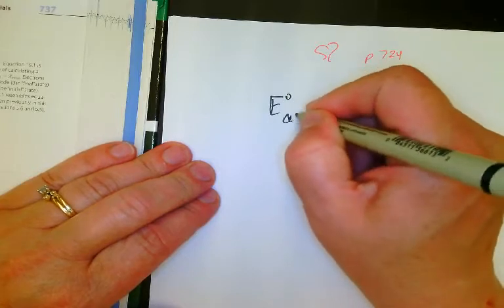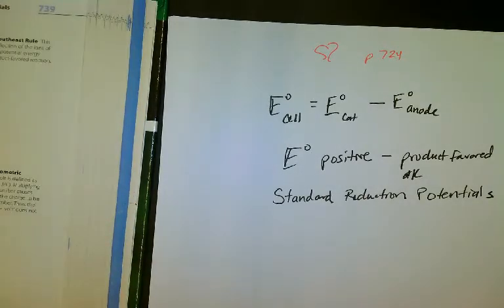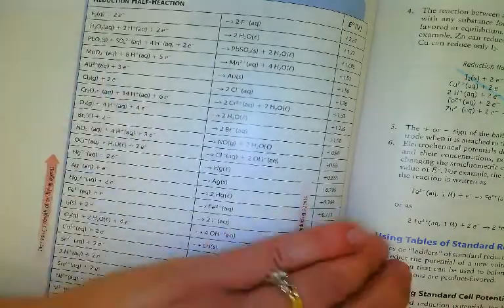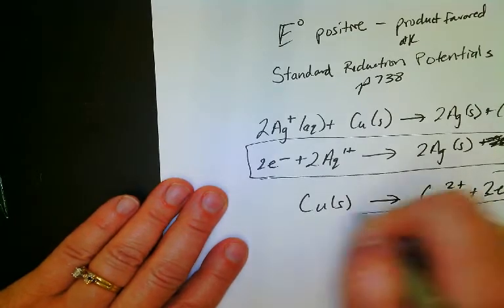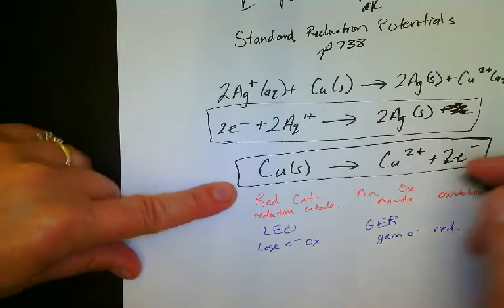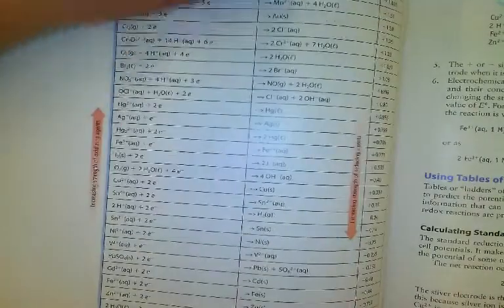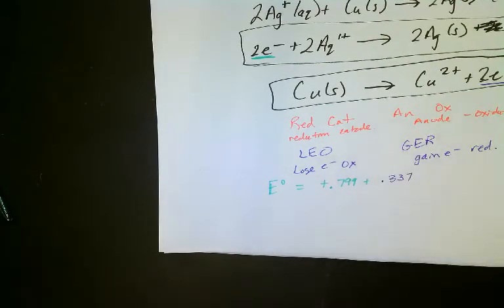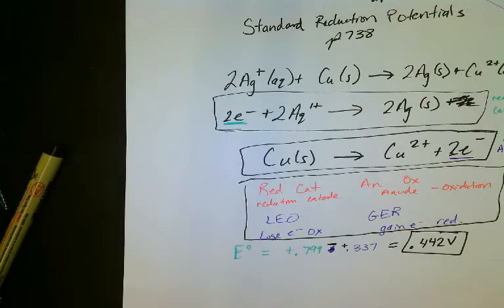Standard Electrochemical Potential